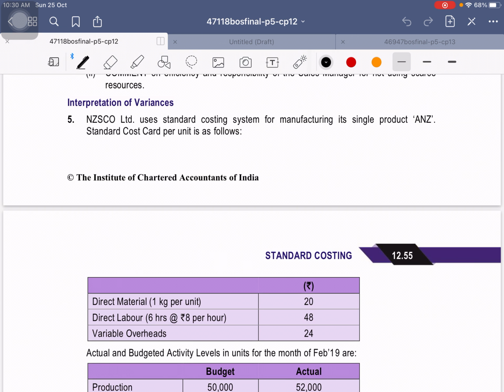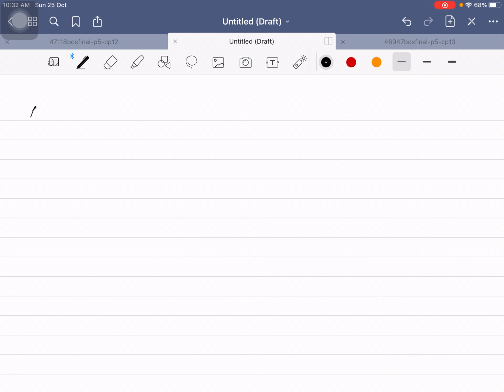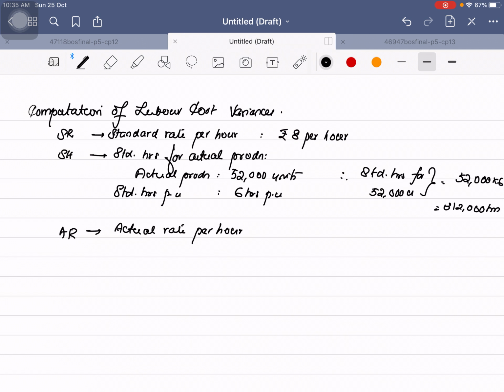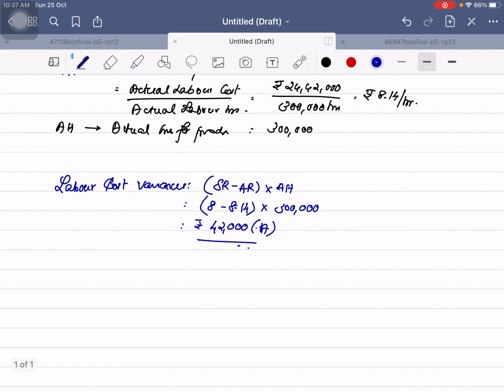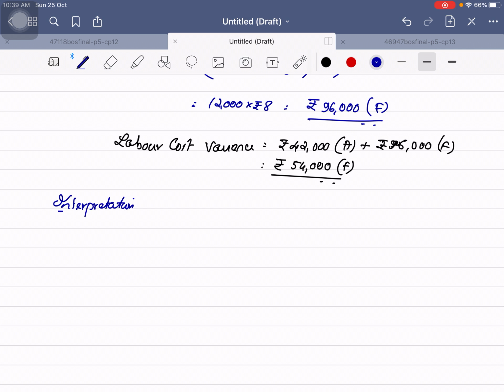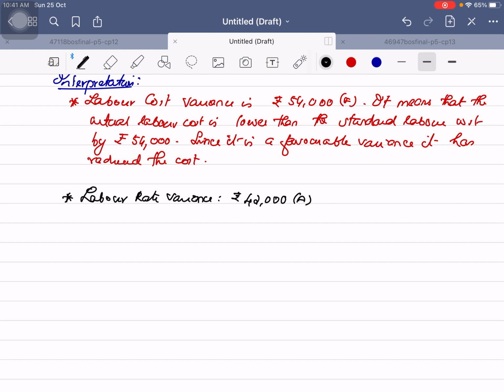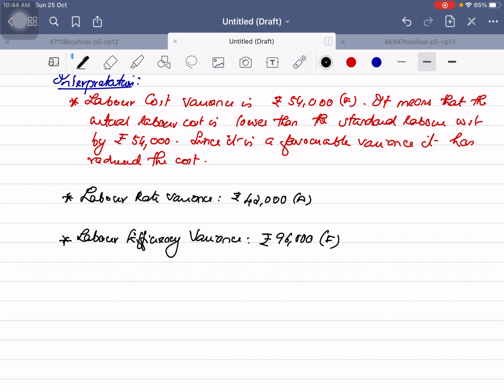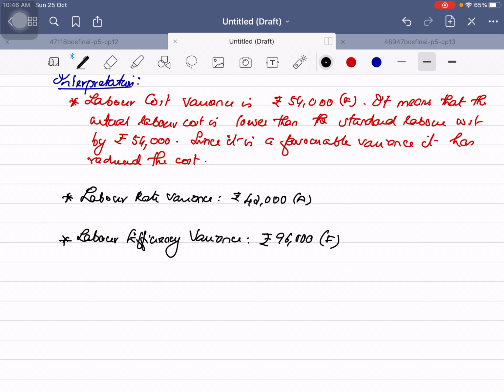SCM PE _Day 11 Lecture 4 Chapter 12 Part 8 Que 5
In this lecture we discuss about Que 5 in Page 12.54 of Chapter 12 (Study Material).